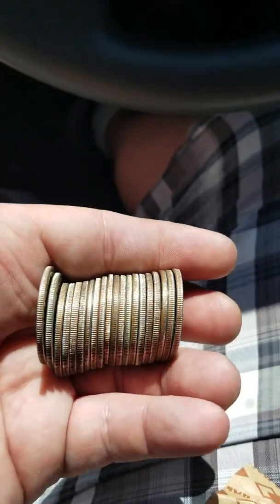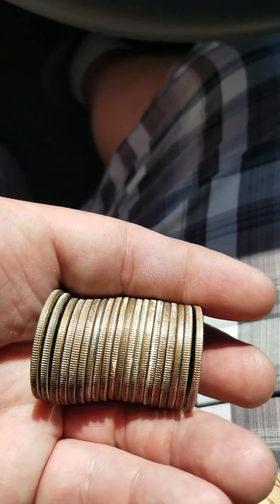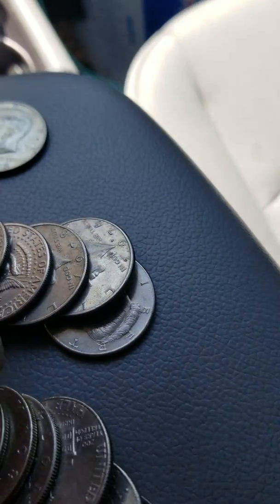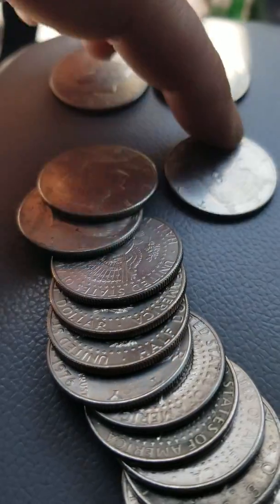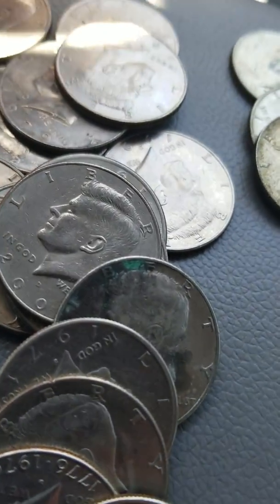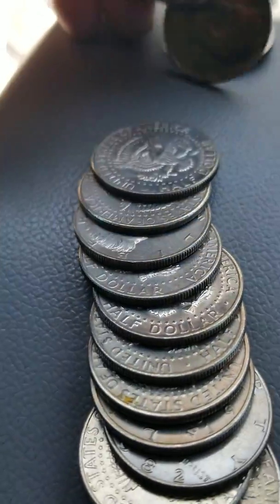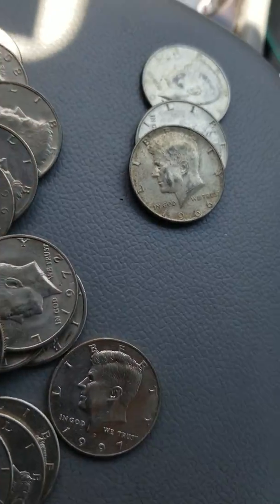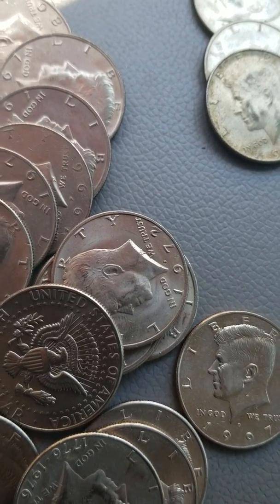Old School Bank Hunt! And... Silver!!!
Just asking banks for Halves!! Free Silver!!